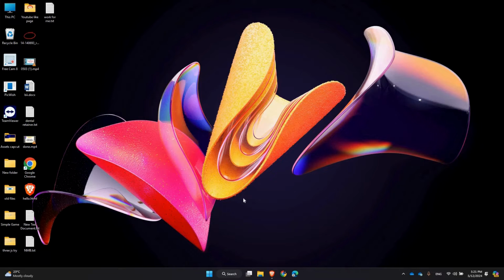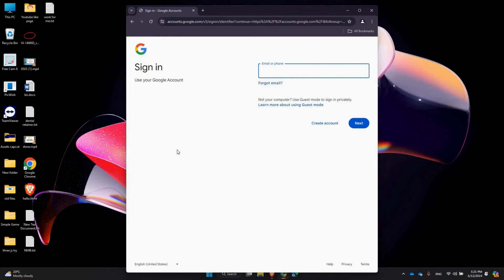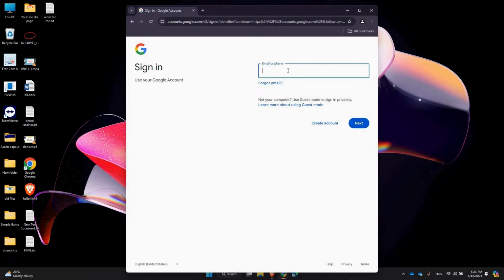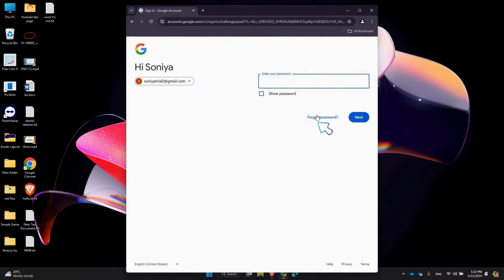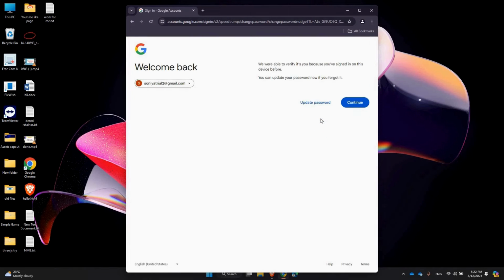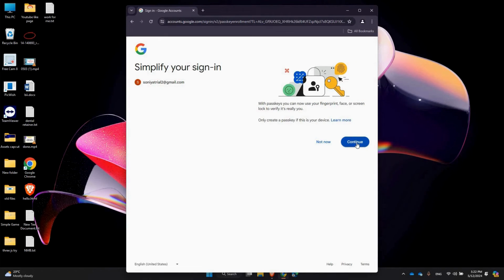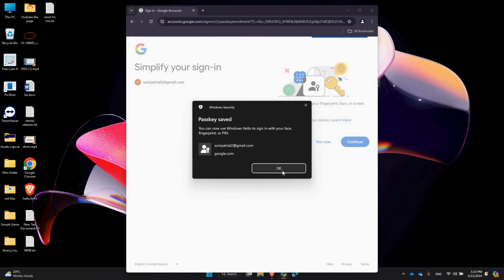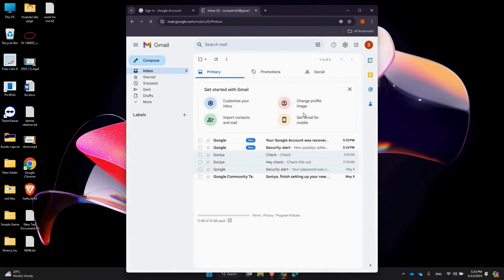How to Recover Your Gmail Account 2024? Reset Gmail Password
Having trouble accessing your Gmail account? In this tutorial, we'll guide you through the steps to recover your Gmail account quickly and easily. We'll cover everything from the initial account recovery process, using recovery email and phone options, to tips for setting up stronger security measures to prevent future issues. All you need is some basic information and access to your recovery email or phone. For more detailed help, visit the Gmail Help Center.